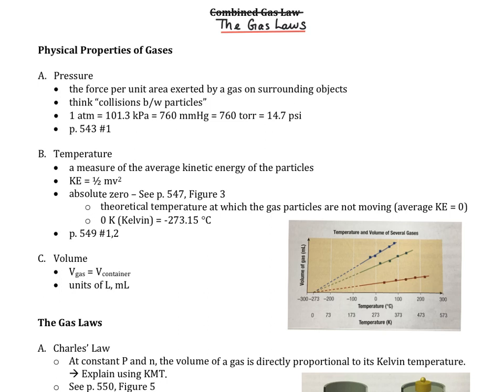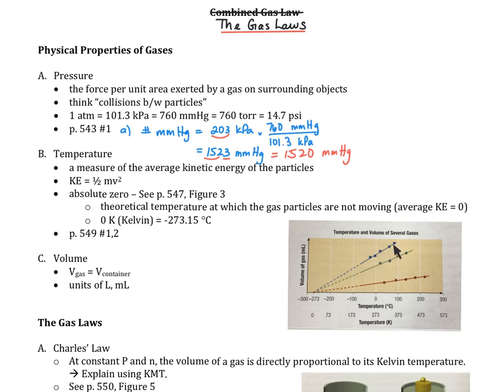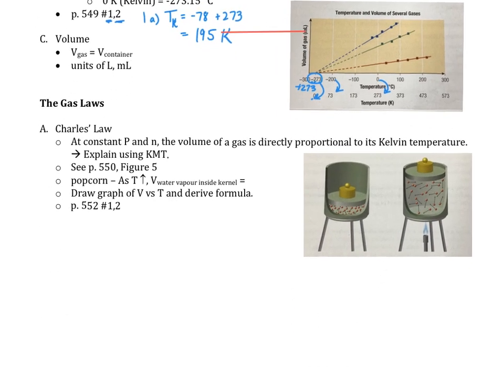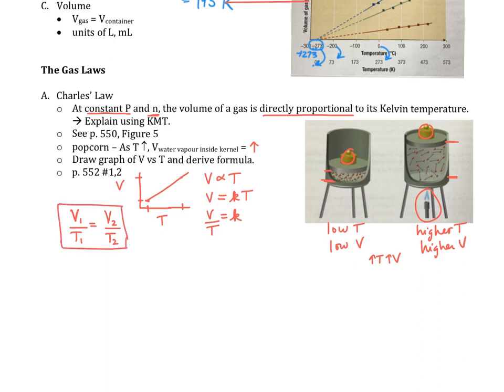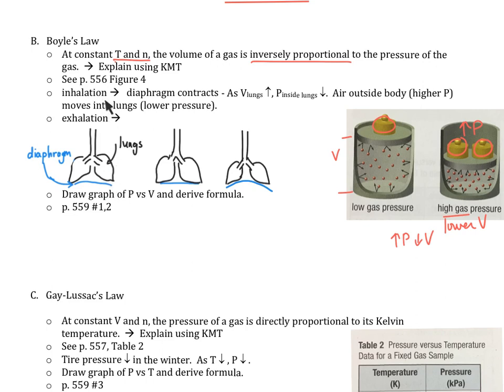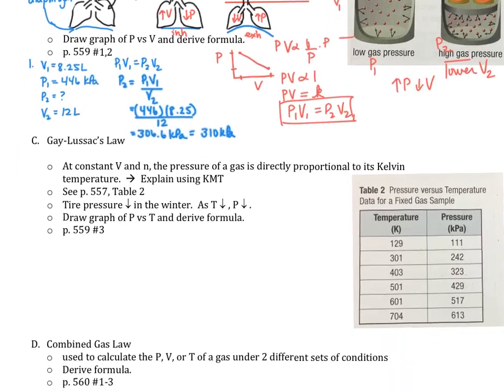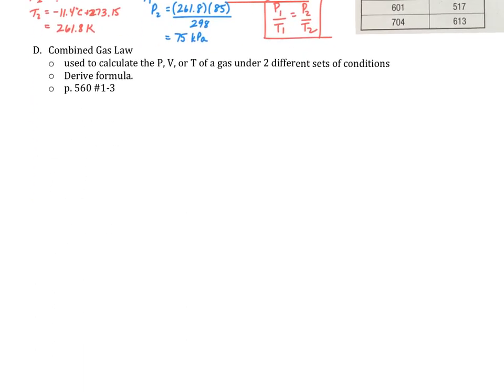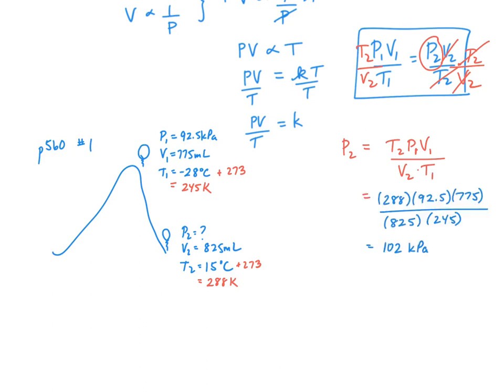Gas Laws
An explanation of Charles, Boyle and Gay-Lussac's Laws, including the Combined Gas Law.